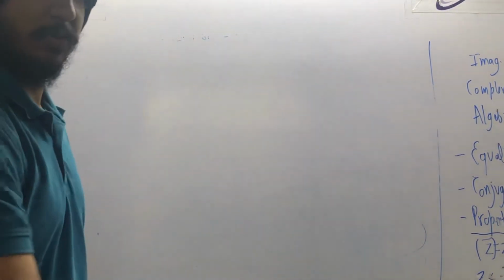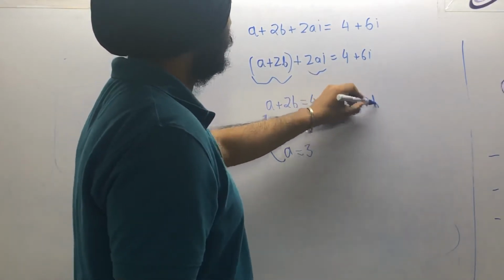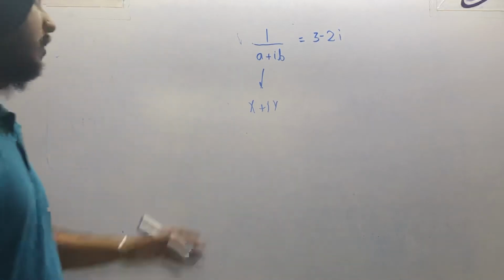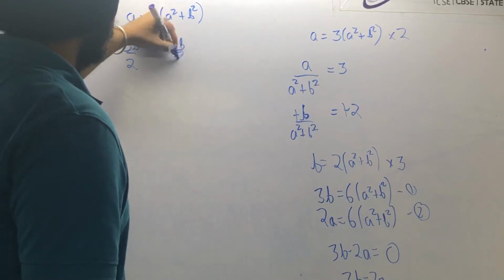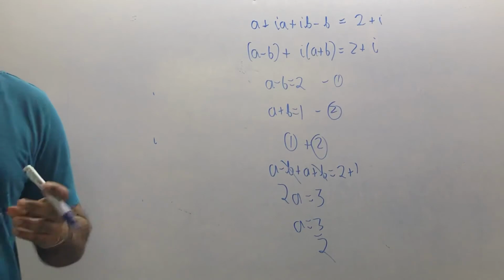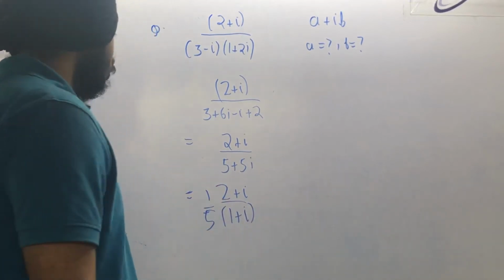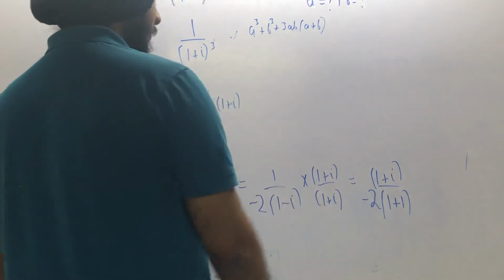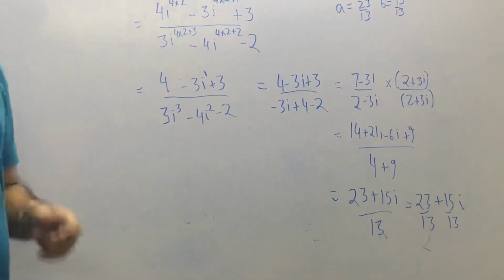Complex Numbers Numericals XI MATHS Lecture-1A